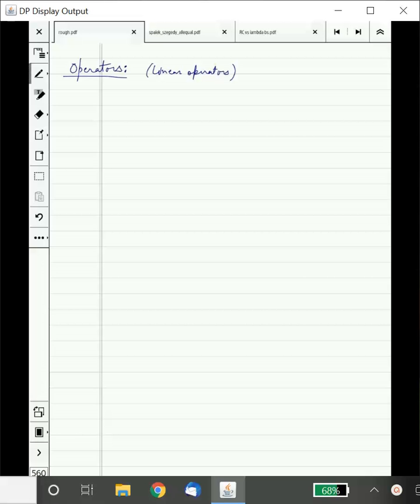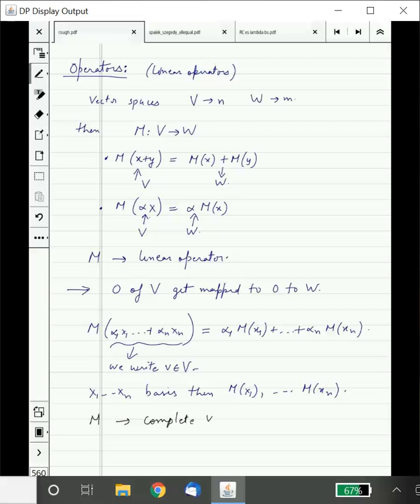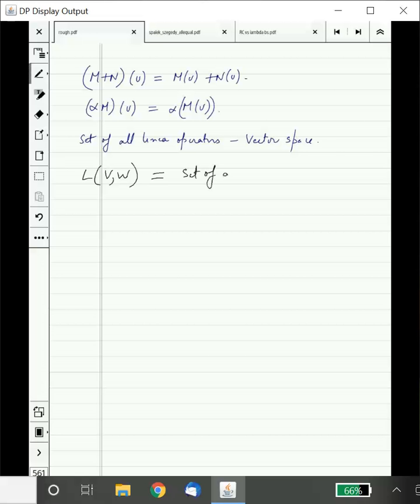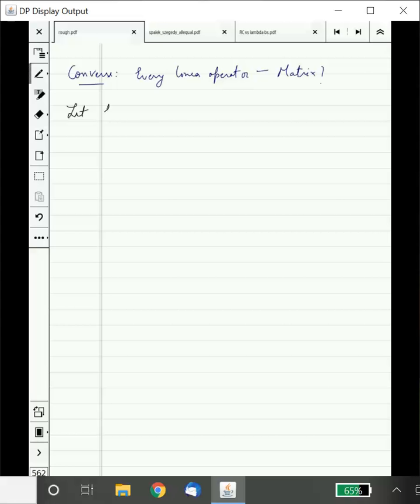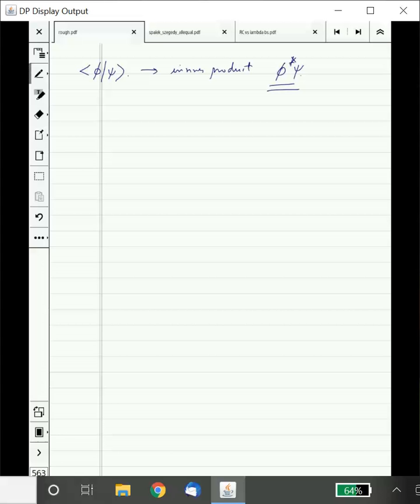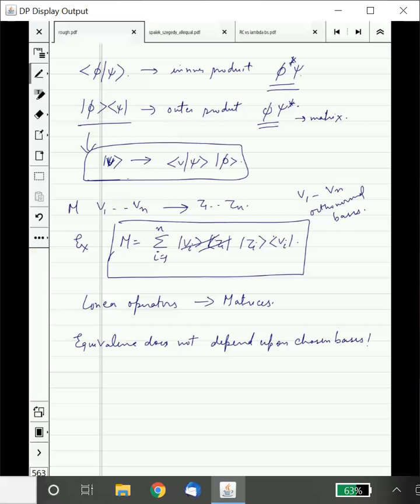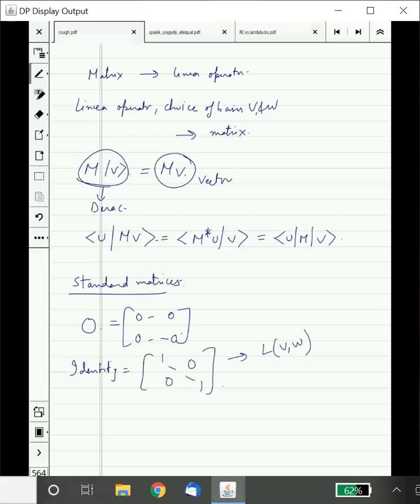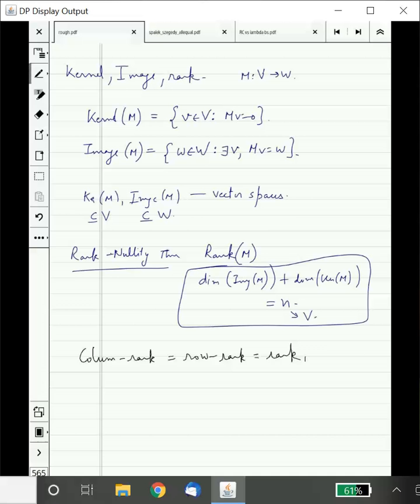W1L2: First and fourth postulate